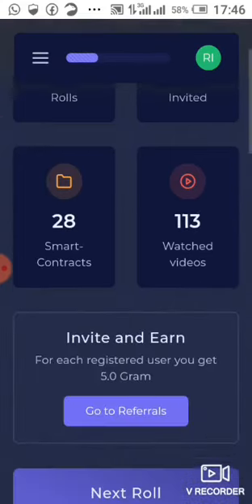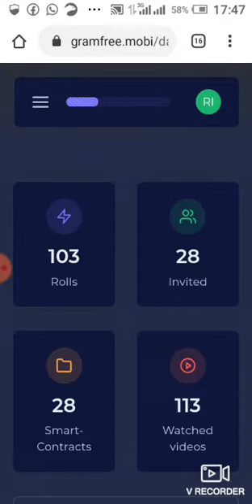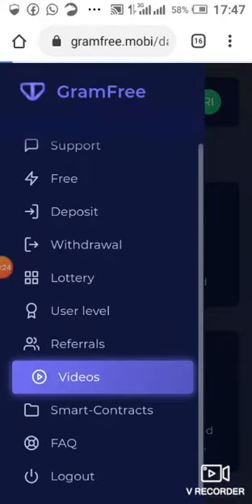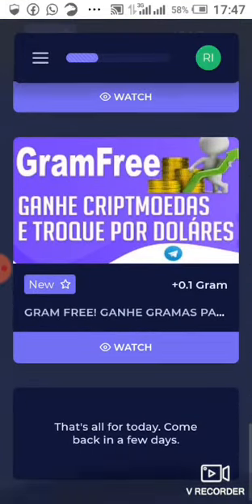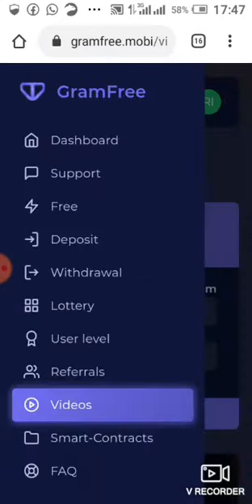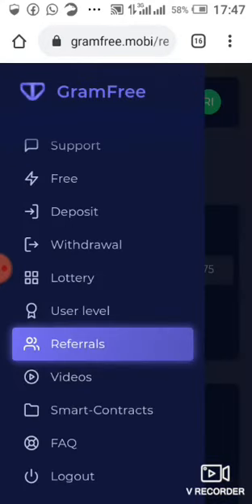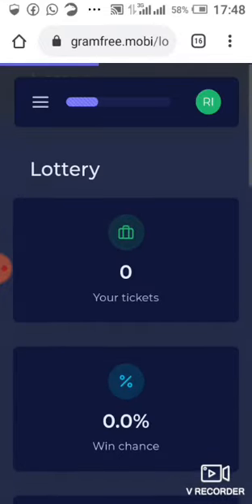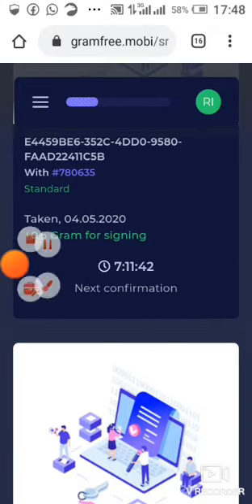Gramfree pays is it legit or scam.?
Make money online while you sleep,  make money online doing what you like Doing best,  looking for best way to make money without investment try this and earn 1000$ in weeks...